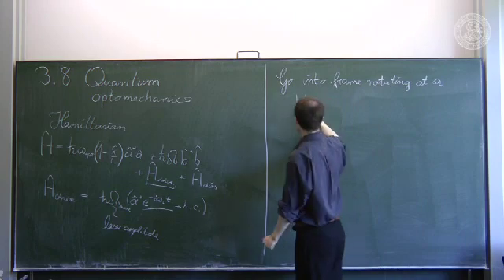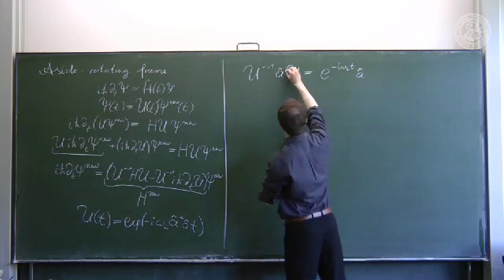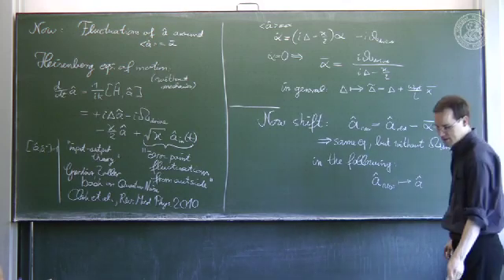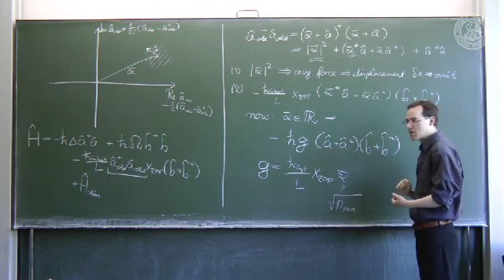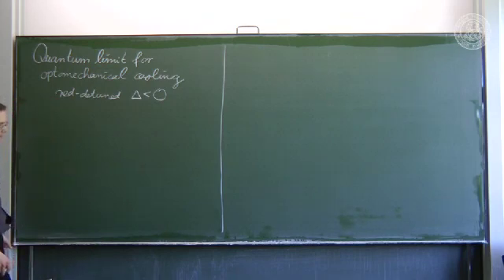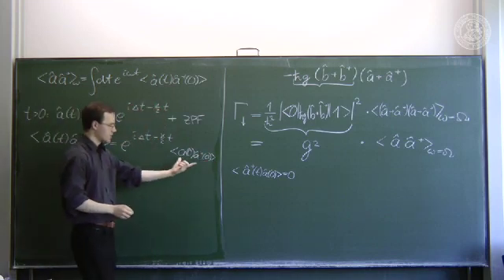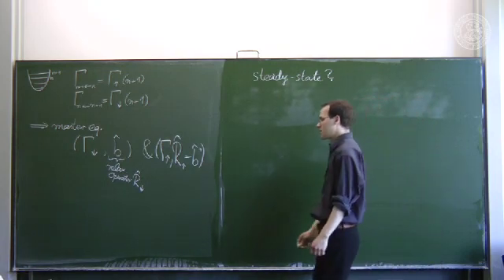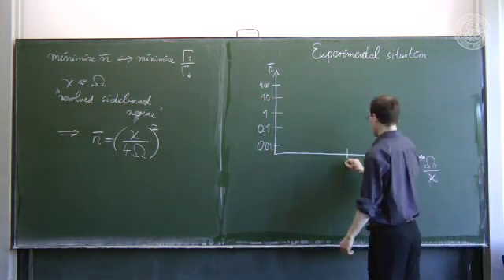Vido of Optomechanical F.Marquardt 20100709 marquardt nanophysik 22 h 264 640x360